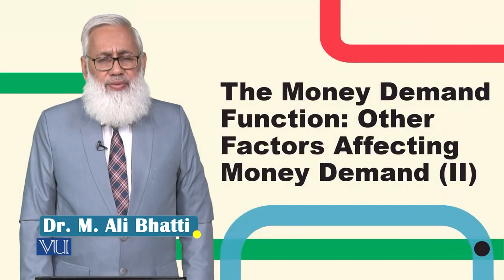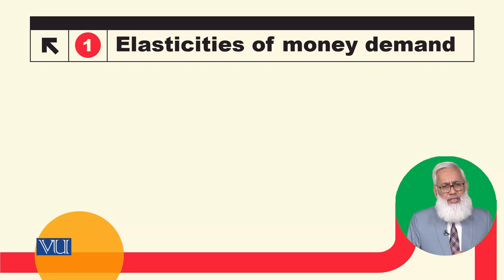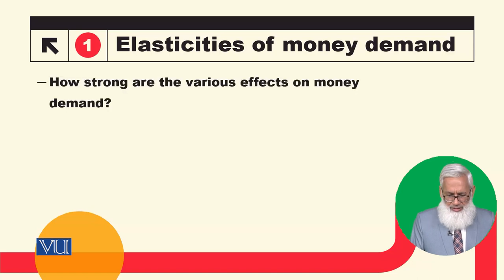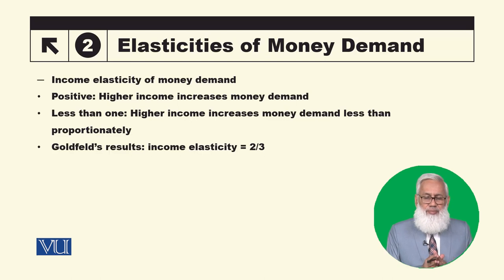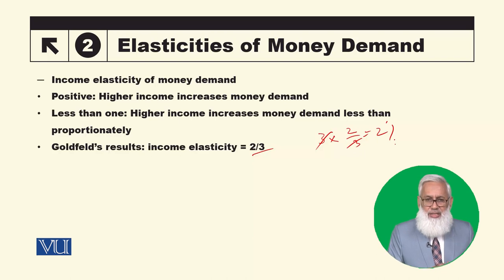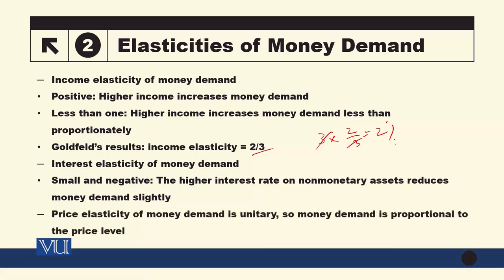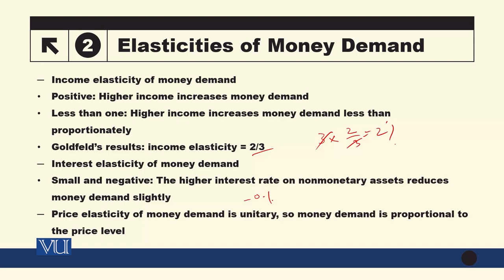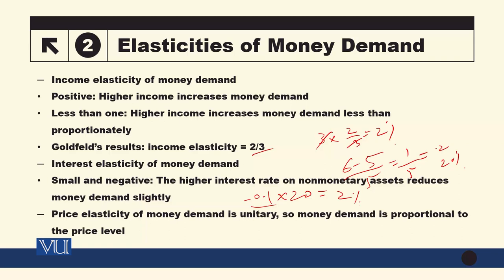Other Factors Affecting Money Demand - 2 | Macroeconomic Analysis | ECO616_Topic084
Topic084: The Money Demand Function - Other Factors Affecting Money Demand - 2,